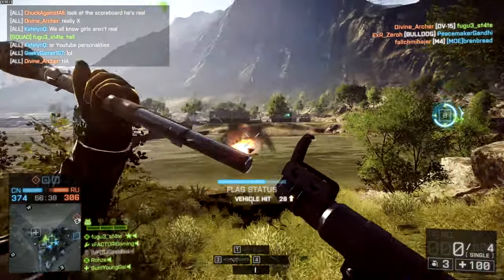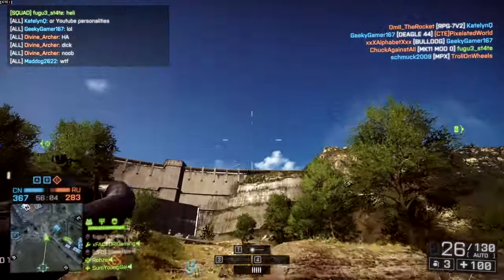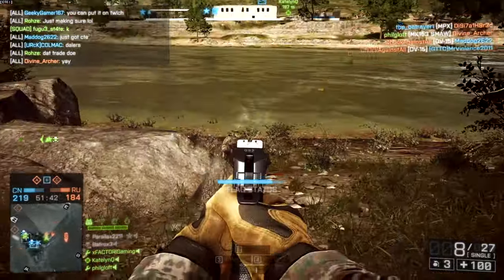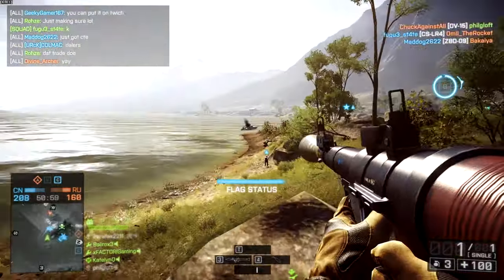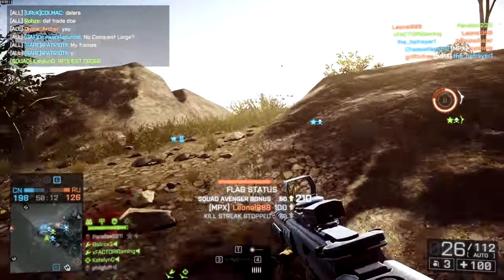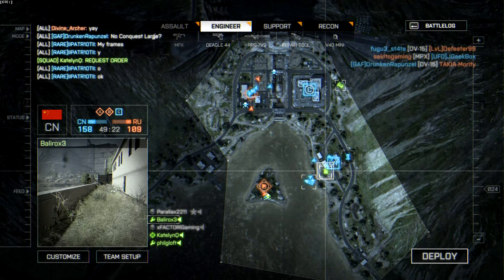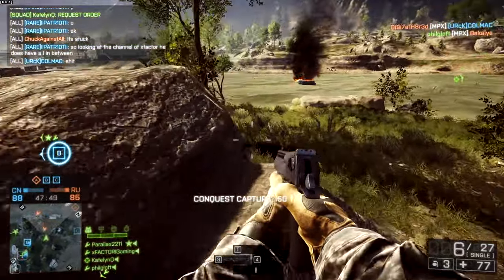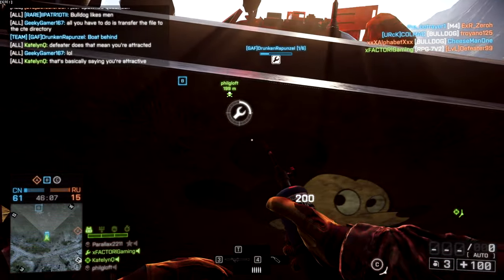Battlefield 4 MPX PDW - Dragon's Teeth DLC weapon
The MPX is a new PDW that is available in Dragon's Teeth when the DLC comes out.  Until then you can use any Dragon's Teeth weapon on the CTE servers. I talk about the pro's and con's of this PDW including some RPG and Deagle action!